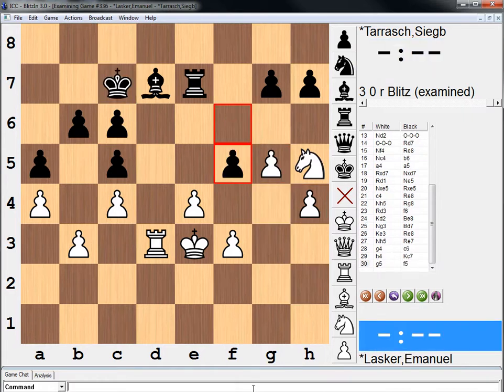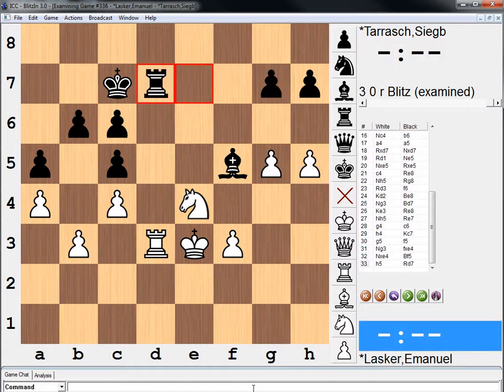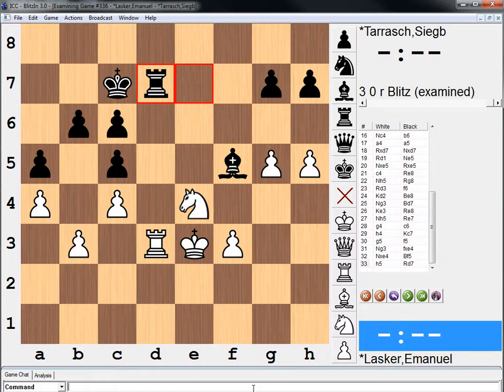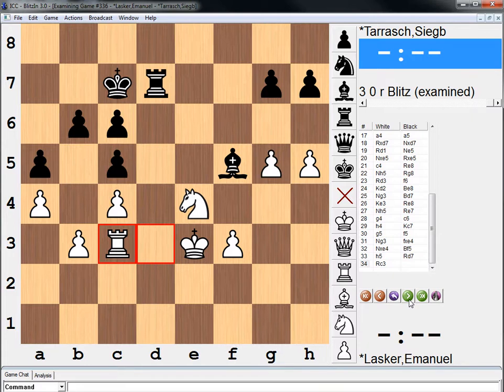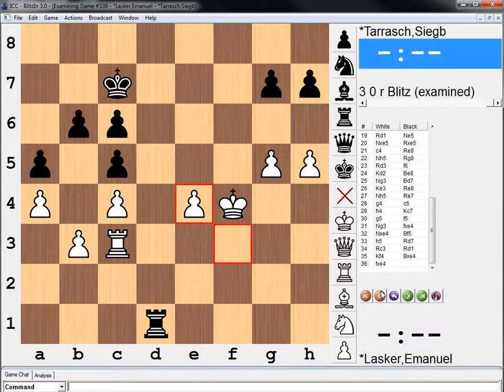Key Moments in Chess History #189: Lasker v Tarrasch, 8th World Championship Gm 1 - Part 2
Game 1 of the 8th World Championship Match, contested by World Champion Emanuel Lasker and the challenger, Seigbert Tarrasch